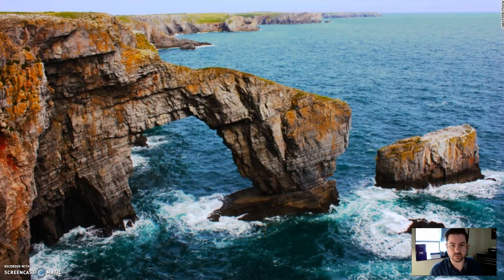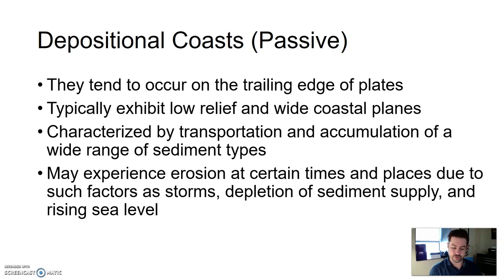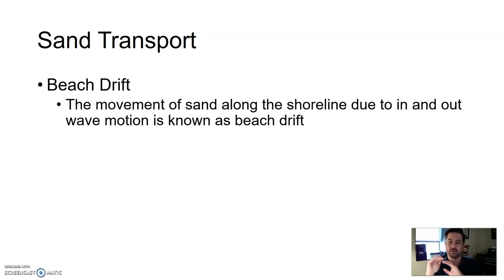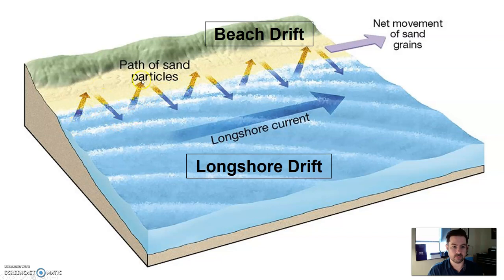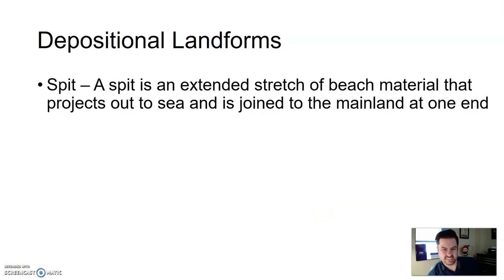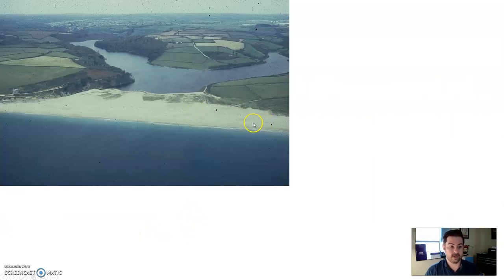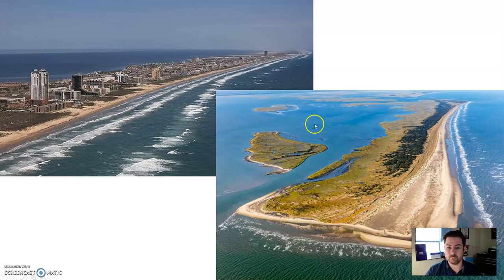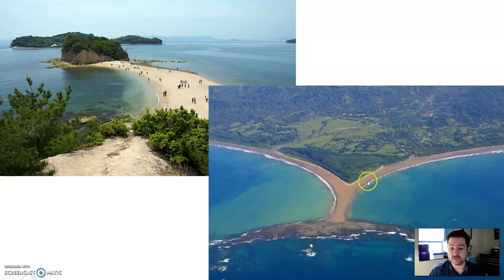Live Online GLG101IN - Unit 13 Lecture Section 4 part 2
Coastal Landforms part 2